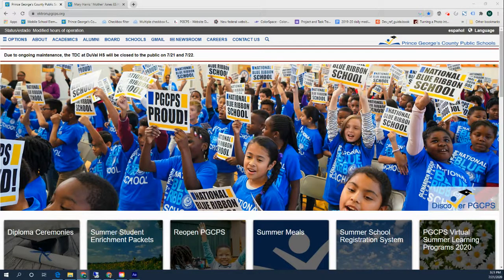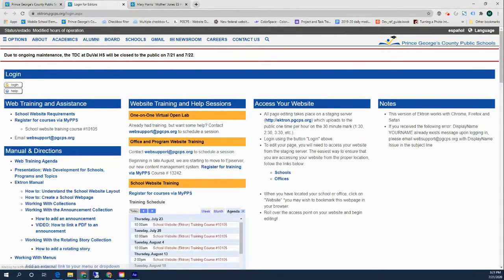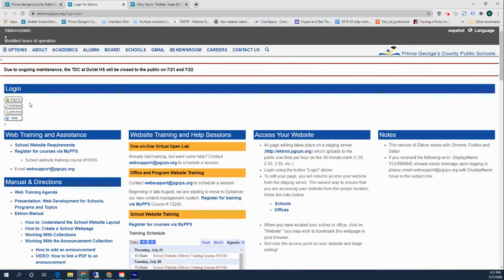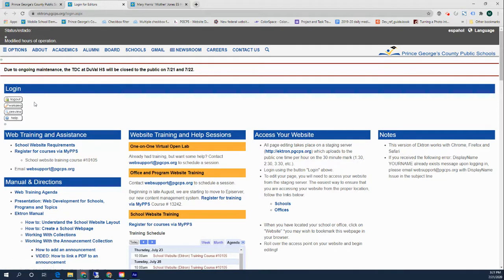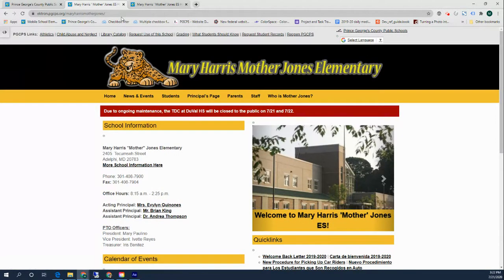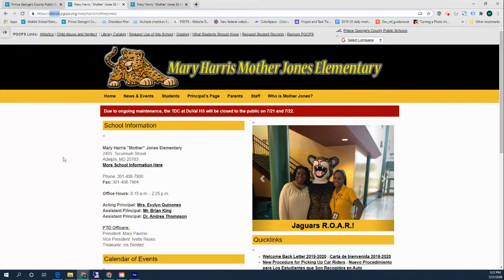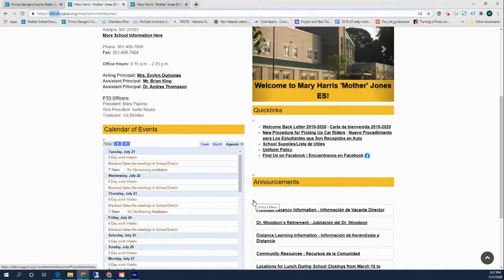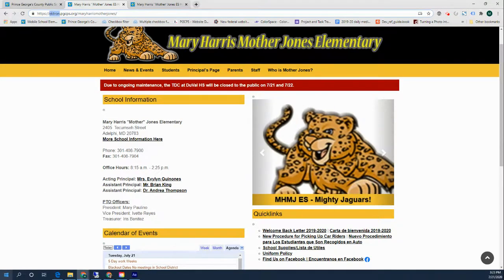Check your website permission in Ektron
This tutorial shows how to check whether you have proper editing permissions for editing your school's Ektron website.